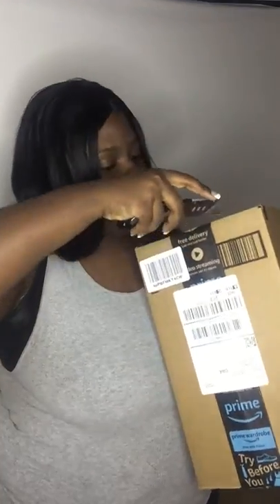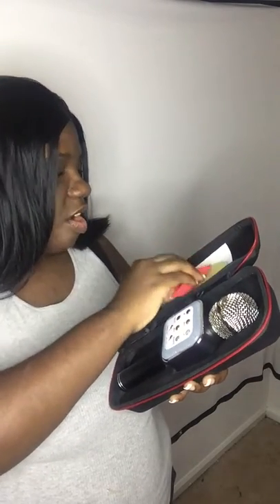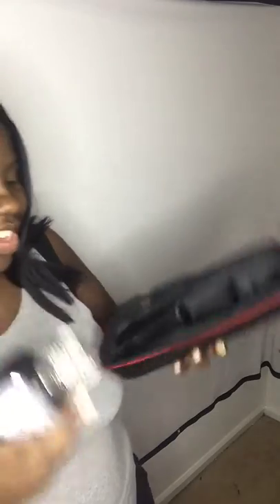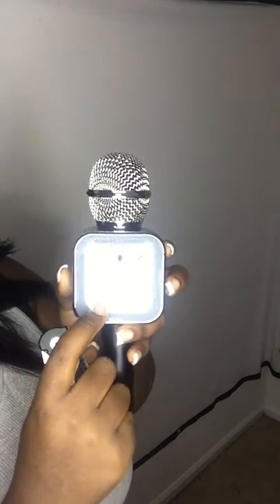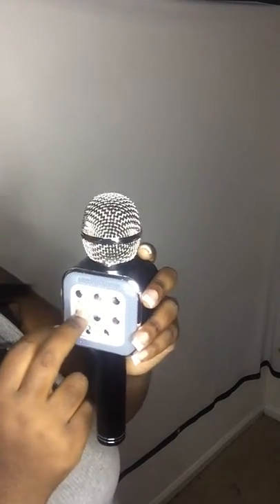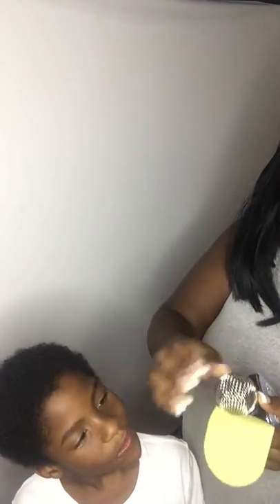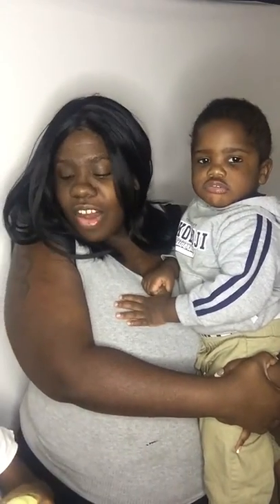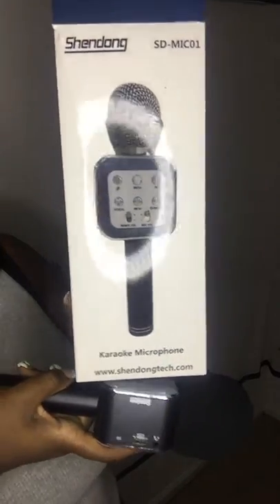Shendong karaoke microphone review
This Microphone is totally Awesome it has a voice changing capabilities and its a dope Bluetooth speaker as well.  I truly love it and with the help of Rank-Booster, I got it for $17.49 of 34.99 which in my opinion is a pretty decent deal. or Amazon via the link below.